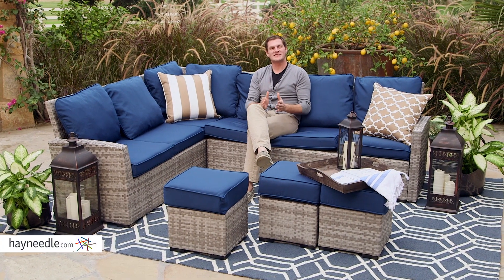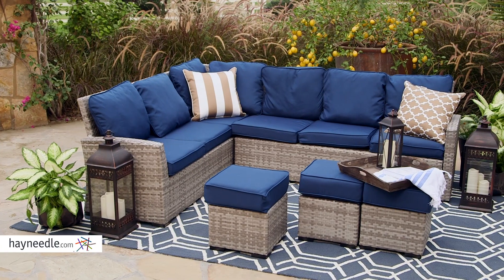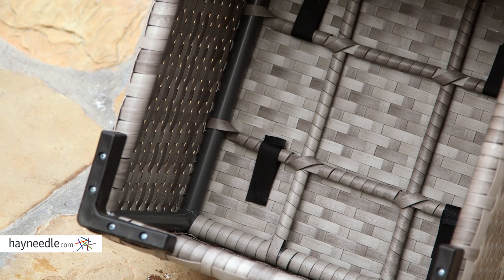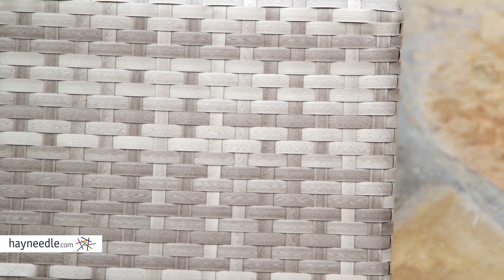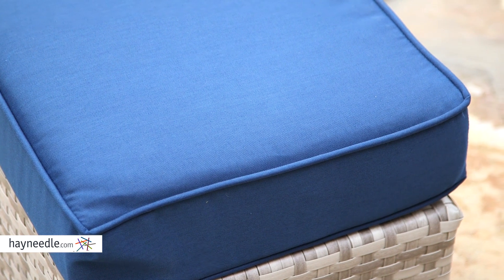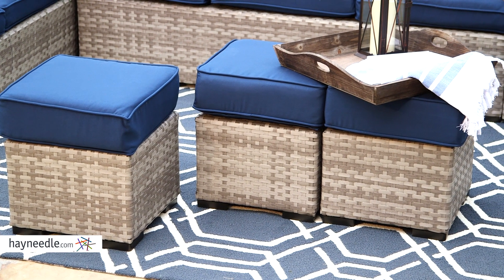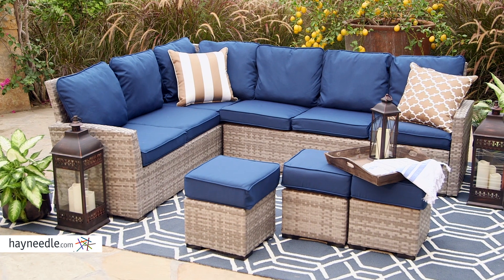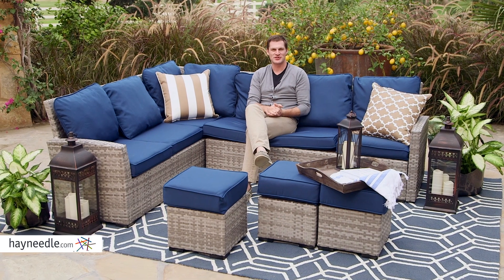Belham Living Monticello All-Weather Wicker Sofa Sectional Set - Product Review Video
For more details or to shop this Belham Living sectional set visit Hayneedle

To view our full assortment of conversation patio sets, visit Hayneedle